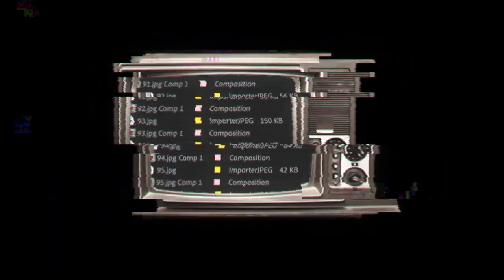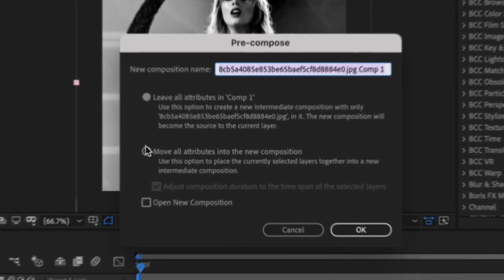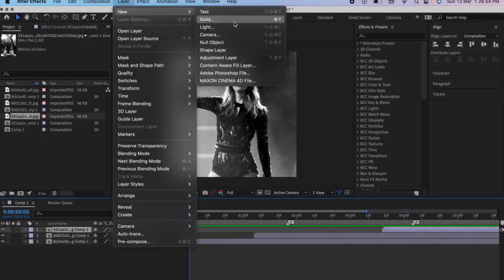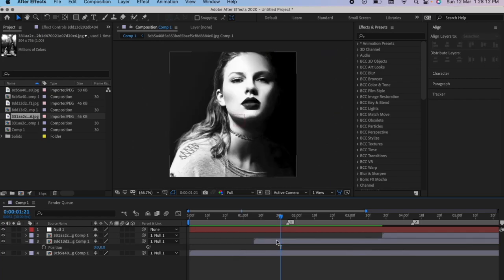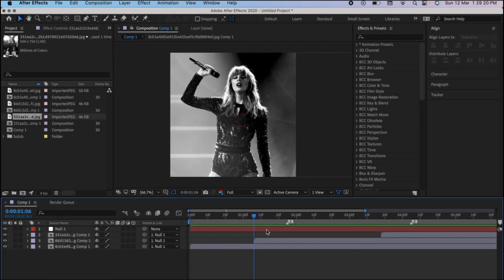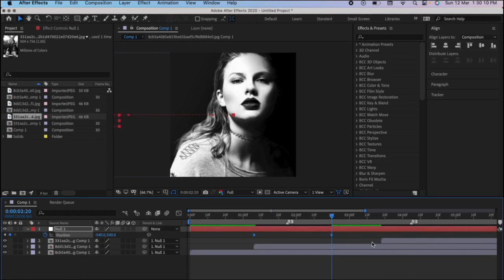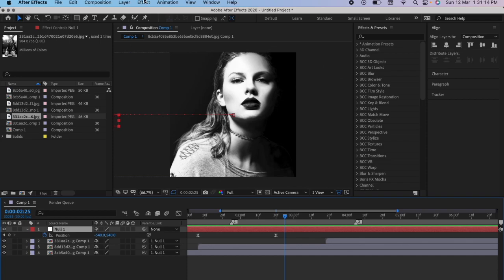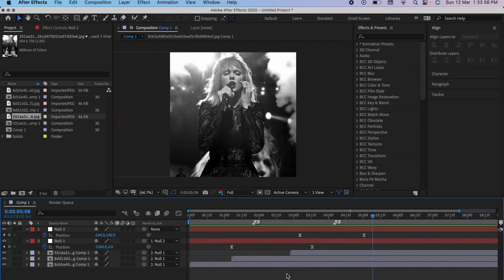null slides on after effects - tutorial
in this video ima show you how to make smooth slide transitions with null object on after effects

instagram - (disabled for the time being)